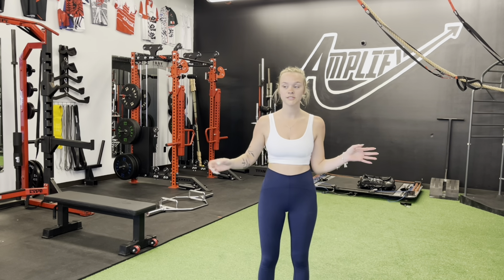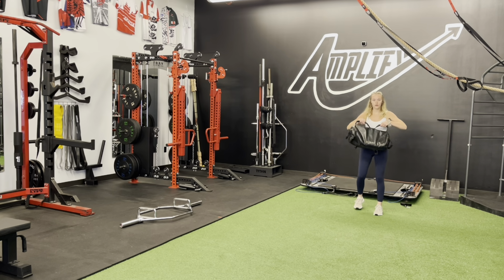Improving Strength for Bowling